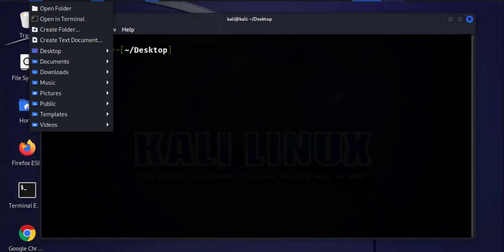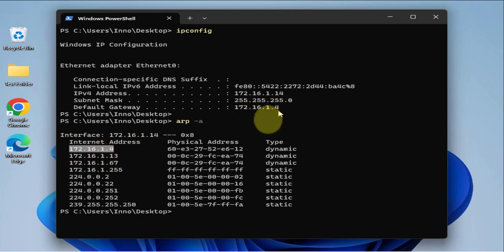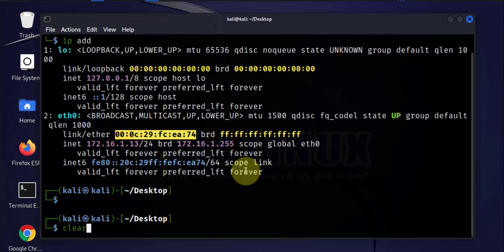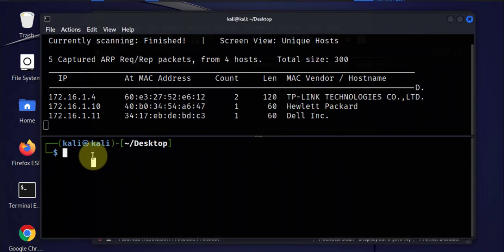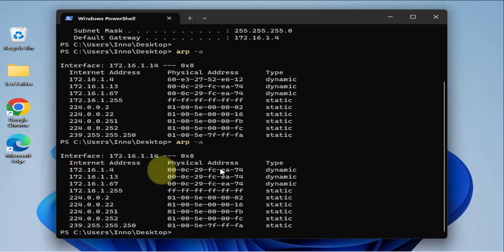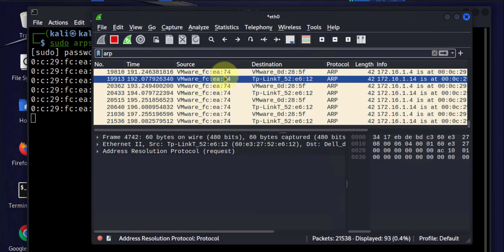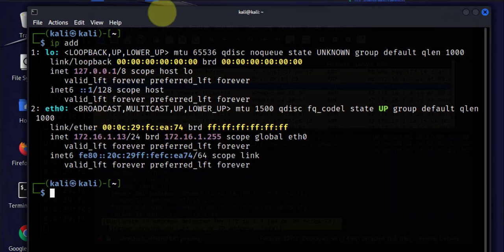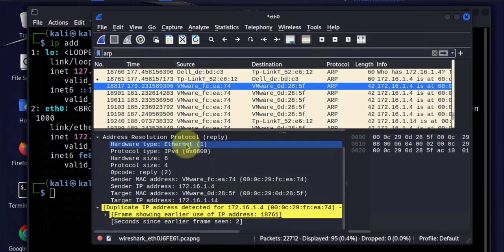MiTM Attack | ARP Spoofing | ARP Poisoning in Kali Linux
MiTM attack using ARP spoofing/poisoning in Kali Linux